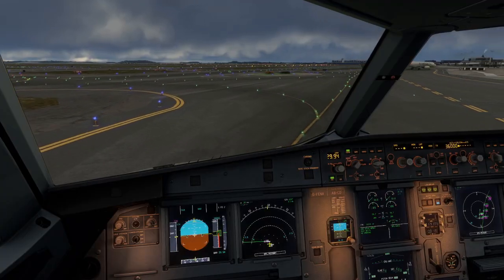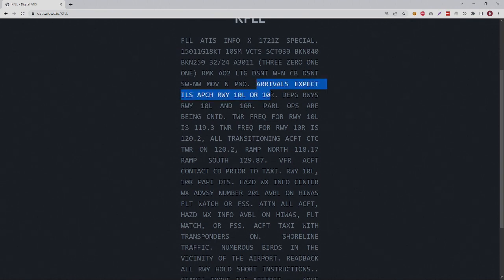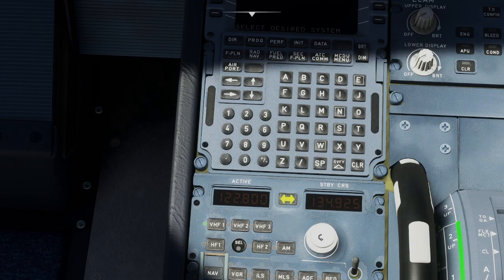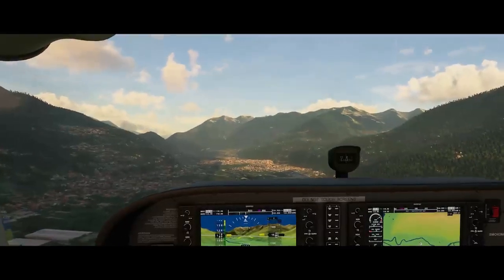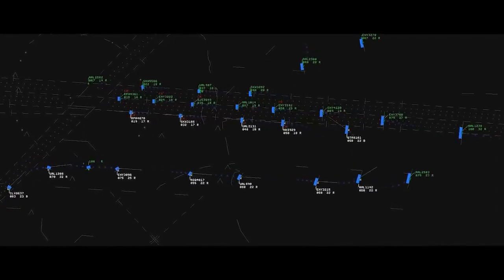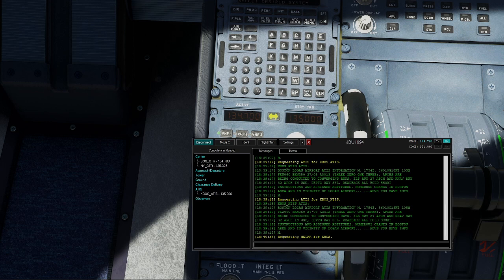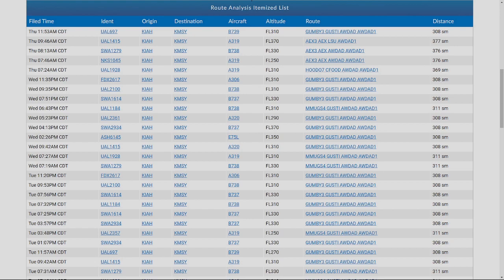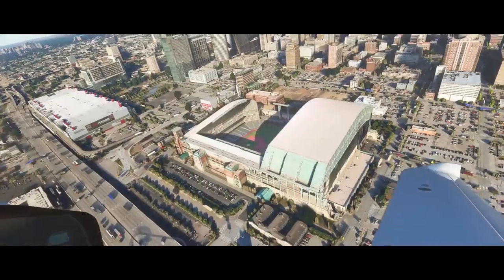Best Flight Simulator Vatsim secrets you aren't using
If you fly on VATSIM, stop what you're doing and make sure you know about all of these easy to use tips and tricks!

Gaming PC

Alienware Aurora R9 Desktop
64GB Dual Channel HyperX FURY DDR4 XMP at 2666MHz
Keyboard: Razer Blackwidow Chroma V2
Mouse: Logitech G300s
Headset: HyperX Cloud Pro Gaming Headset
Thurstmaster T.Flight Hotas X

Streaming PC